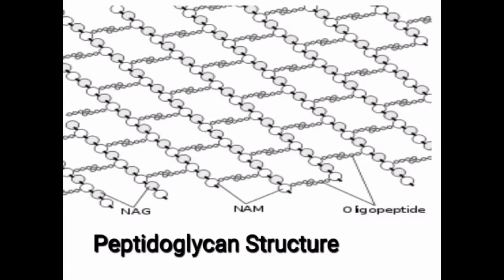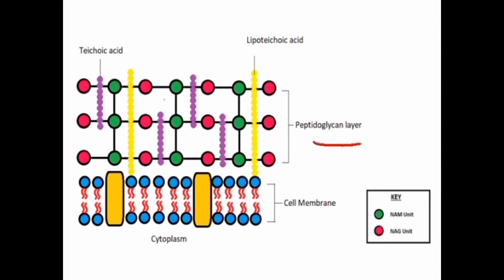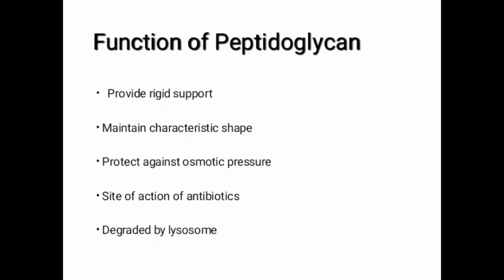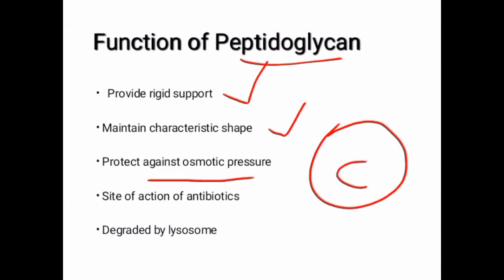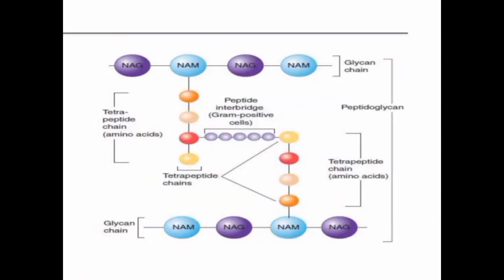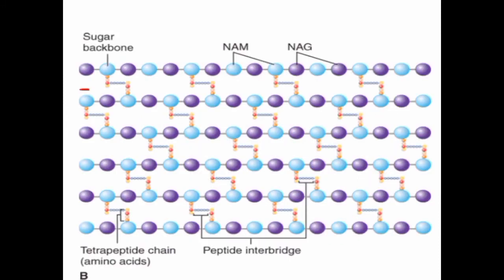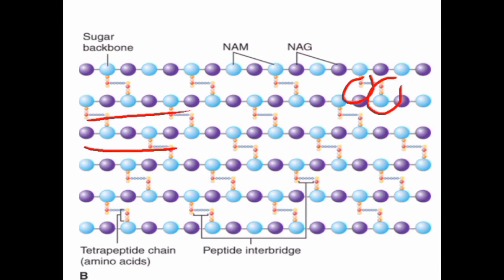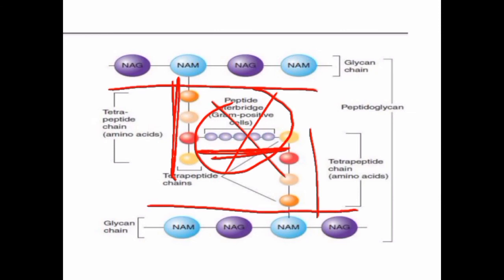Peptidoglycan structure |bacterial cell wall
Peptidoglycan is a complex interwoven network that surrounds the entire cell of bacteria
it is only present in bacteria.
in this lecture peptidoglycan structure as well as a function has been explained

biology education
life sciences
cell biology
peptidoglycan
peptidoglycan layer
gram positive bacteria
NAG
NAM
beta lactum
penicillin
Biosynthesis (Chemical Compound)
Peptidoglycan structure and biosynthesis
Peptidoglycan structure
peptidoglycan biosynthesis
structure of a bacterial cell
bacterial wall

cell wall structure of bacteria
morphology of bacterial cell wall
peptidoglycan layer
bacterial cell wall is made of
the bacterial cell wall
Peptidoglycan or murein is a polymer consisting of sugars and amino acids that forms a mesh-like layer outside the plasma membrane of most bacteria, forming the cell wall. The sugar component consists of alternating residues of β- linked N-acetylglucosamine and N-acetylmuramic acid
Also, watch the previous lectures
medical lectures
usmle
medical school
medical videos
medical
medical student
clinical medicine
med school
doctor
medschool
Gram Stain
Bacteria
cells
Biology
Science
Plasma membrane
Cell Wall
bacteria
peptidoglycans
Microbiology (Field Of Study)
biology
bacterial structure
cell membrane
gram positive vs gram negative

basic bacteriology
Gram-negative Bacteria (Organism Classification)
Lipopolysaccharide (Chemical Compound)
Microbiology lecture